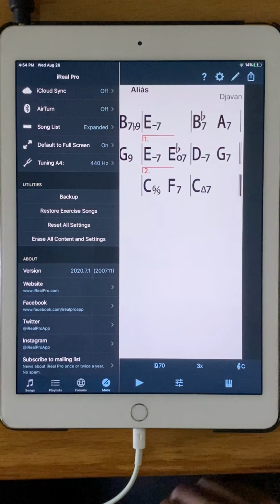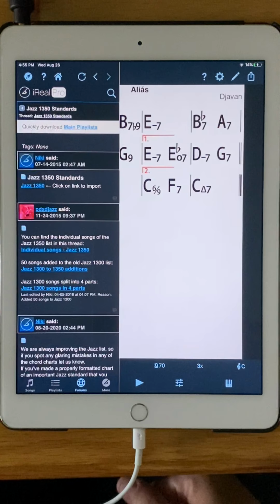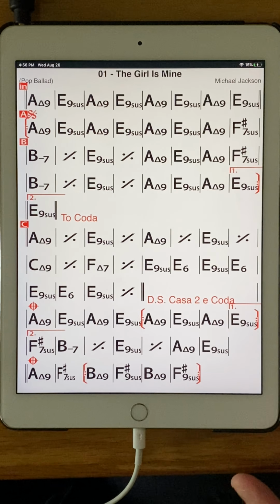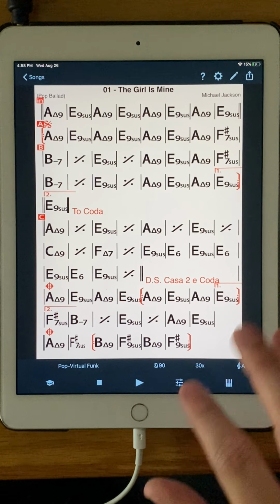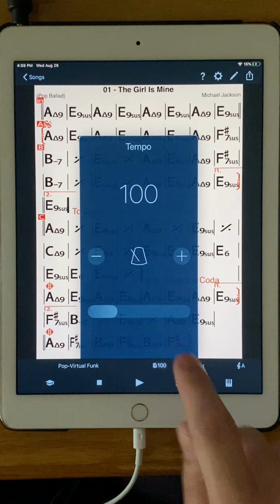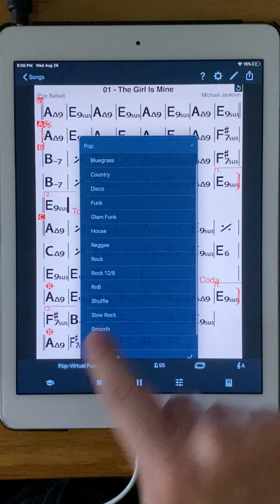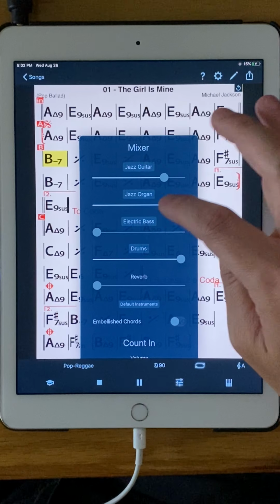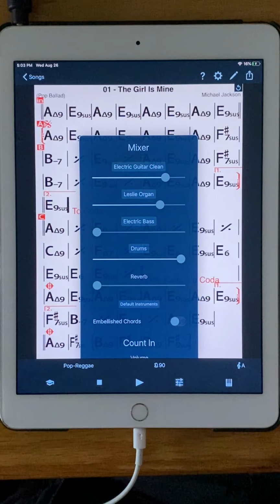MUSIC APP Review 2: iReal Pro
The iReal Pro is one of the music app tools I use for both practicing and teaching. I particularly like the ability to easily and quickly jam with drums and guitar or keyboards. The desktop version is really nice and I use it mostly to write chord charts or to edit them since it is easier to do that on the phone or tablet version. There are very good tutorials on their website as well"